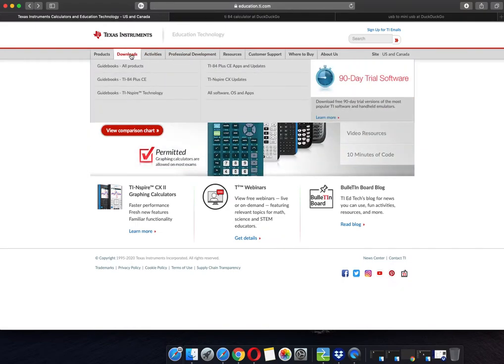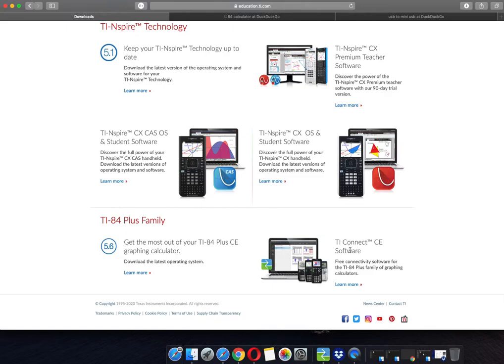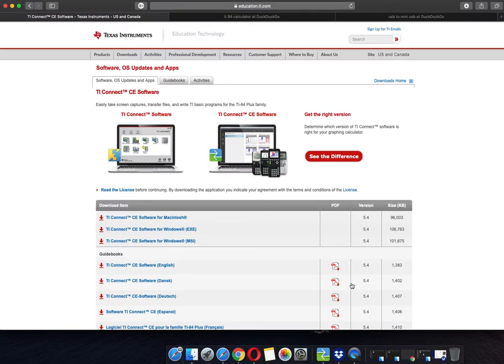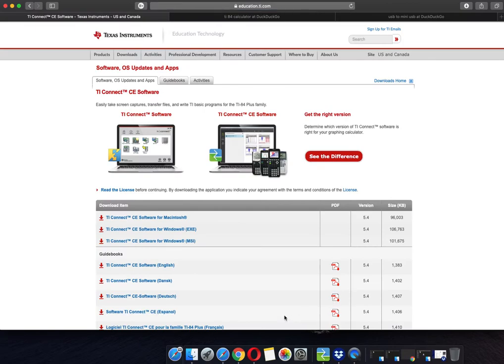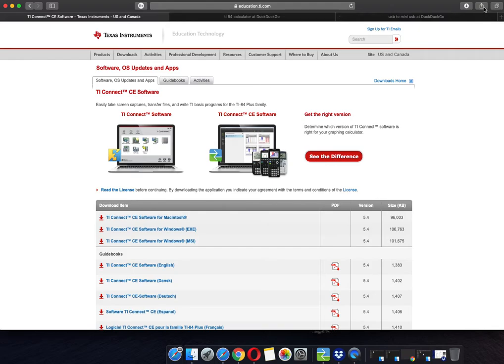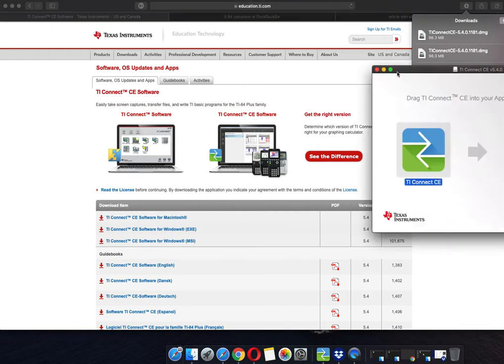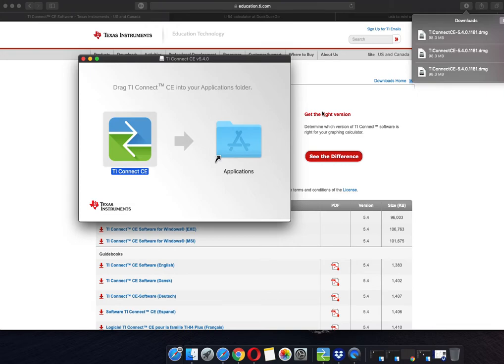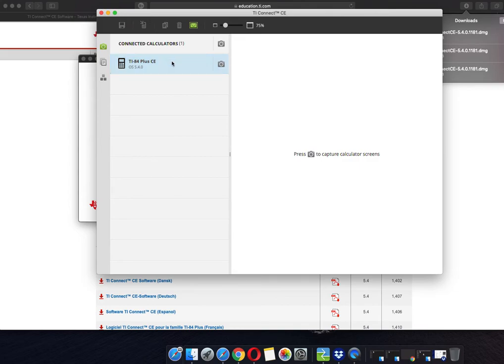TI Connect CE Software For Your TI84 Calculator. Once you download this, you can download programs.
You'll want the TI Connect CE software for TI 84 Plus CE and TI 84 Plus CE Python calculators

🎓 TI-84 Calculator Help — Anytime, Anywhere

Looking to save time and reduce stress in math and science? mcstutoring.com offers a variety of powerful programs for the TI-84 Plus CE and TI-84 Plus CE Python calculators.

From algebra to calculus, from SAT math to AP Physics and Chemistry — we’ve got you covered.

🎁 Get Your Free TI-84 Starter Bundle!

New to TI-84 programs?